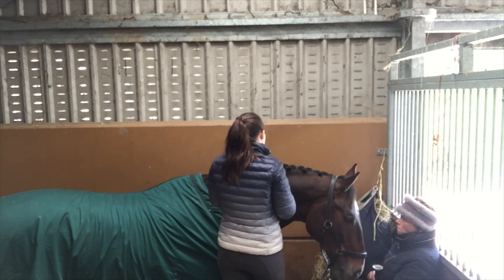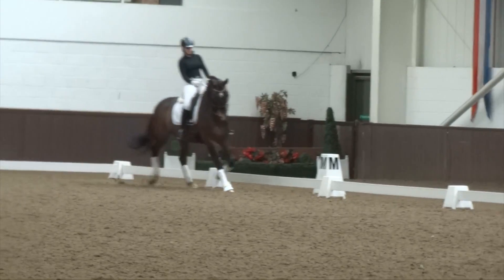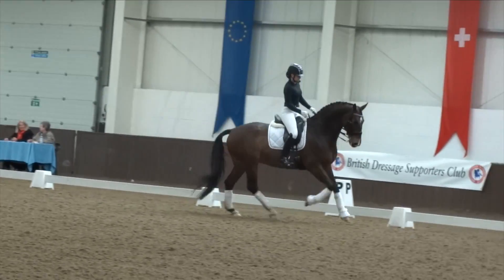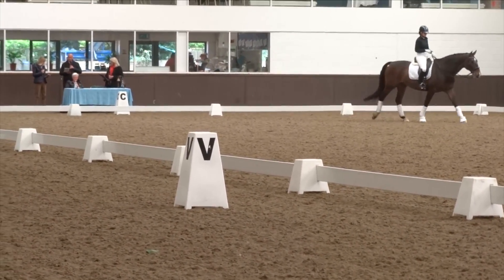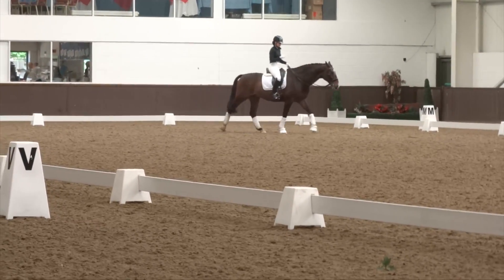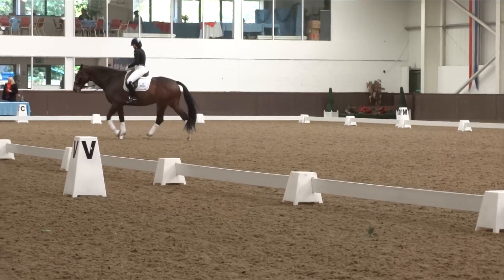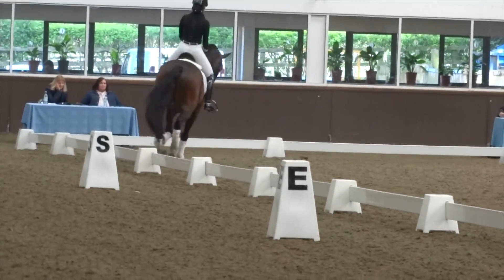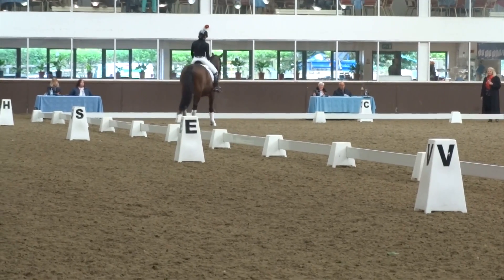National judges convention | OTD Vlog #014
What an amazing day! Massive thank you to BD for asking us to ride in this years convention. Invaluable experience for both the horse and I.
Wilfred is definitly becoming more trusting in these sitiuations as I could tell how nervous he was with the big atmosphere. We had a mistake in the halt and down the centre line due to tension but he settled well after this. It was great to here the judges comments are in harmony with how we would like to progress his training to improve self carrige and candence and I know when I can get him to relax fully this will all be possible.